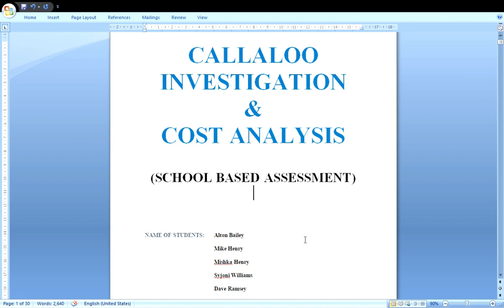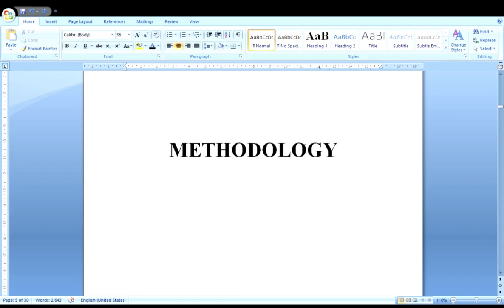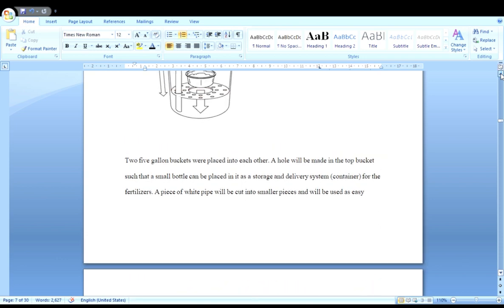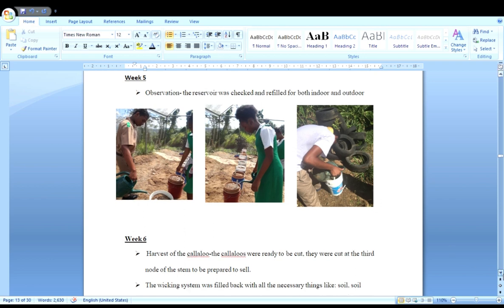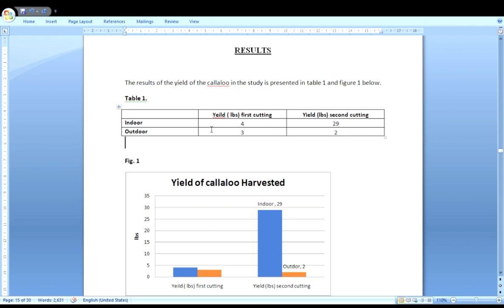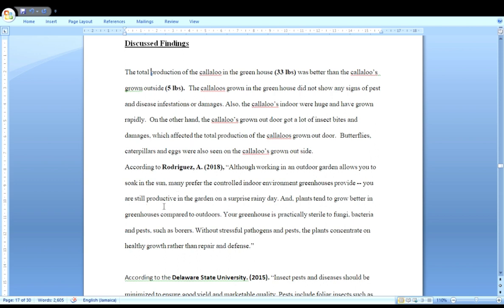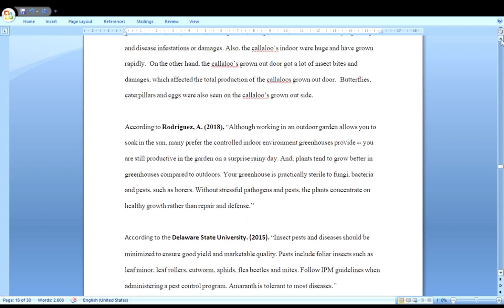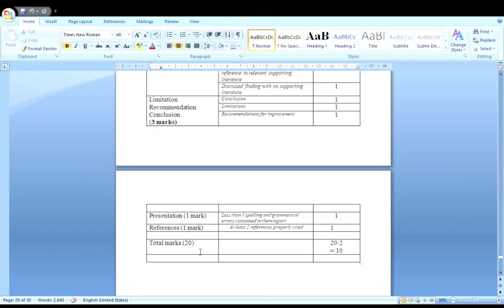Part 1 (SBA) Crop Investigation and Cost Analysis for Agri. CXC/CSEC students. All You need to know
# CXC / CSEC # SBA # Agri. Crop Investigation & Cost Analysis #

Topic – Time Guide
Mark Scheme for Investigation …. 3: 35
Problem Statement and Aim 5: 39
Methodology …. 7: 13
Experimental Design 9: 32
Activities and Pictures …. 16: 14
Result …... 22: 18
Discussion 28: 12
References 39: 33
Coclusion, Limitation
and Recommendation ….. 42: 48

This SBA is required to be done by All agricultural Science students doing Cxc/Csec in the Caribbean. It is the written type of SBAs.
 The Crop and animal investigations and cost analysis's value a total of 20 marks towards students cxc score.
This video will break down all the details of the SBA so that students can have a better understanding.

Agri- Learning Channel with Collin Chen Motto: “Educating is Our Priority” To contribute to the Channel: Paypal Whats App: Follow me on Instagram: collin.chen_123 Facebook: collin chen Email address: I done editing of questions in canva.